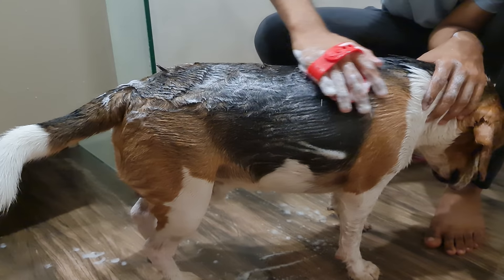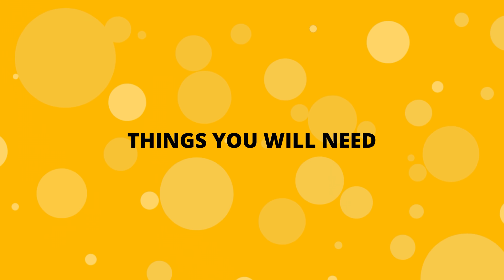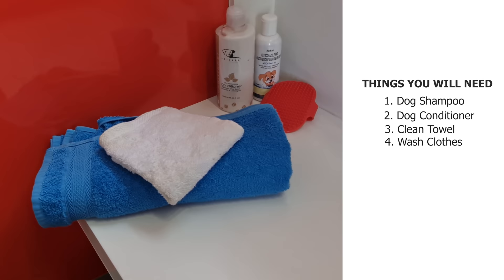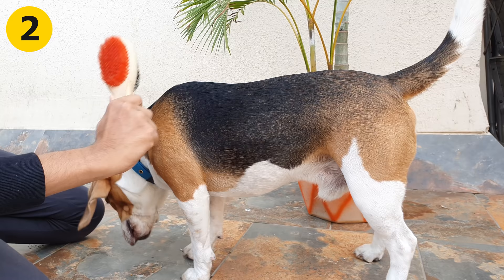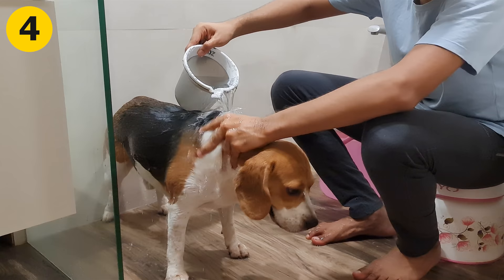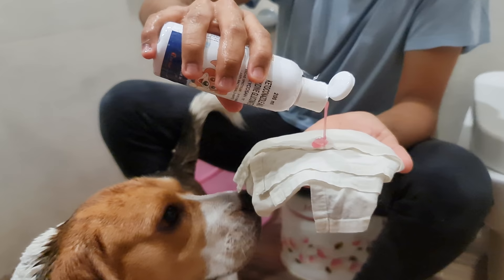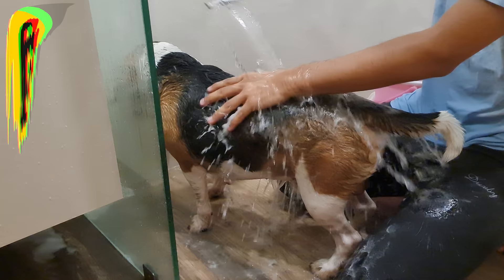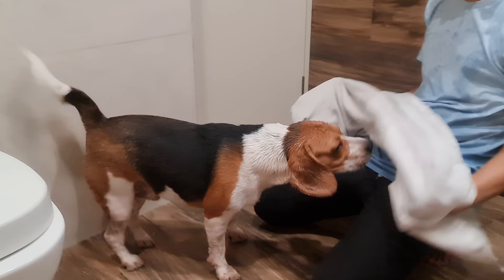How to Bathe your Beagle the Right Way - (Beagle Grooming Part 3)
Dog's are not easy to bath. I this video we will look into how you can bath your beagle at home like a professional groomer.

Dog/Puppy Shampoo:
Amazon (US)
Amazon (India)

Dog Conditioner:
Amazon (US)
Amazon (India)

Dog Bath Brush:
Amazon (US)
Amazon (India)